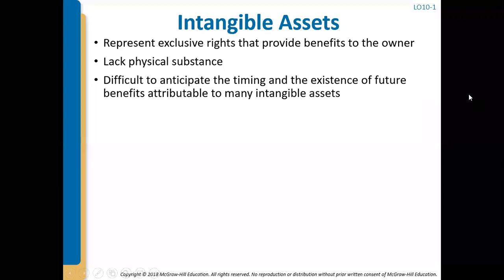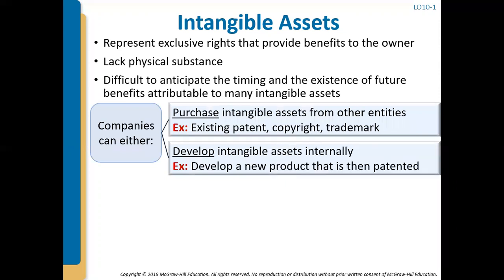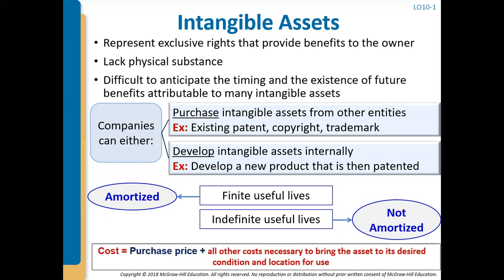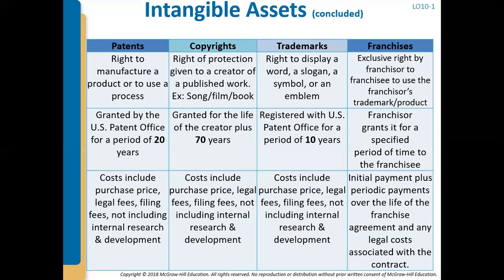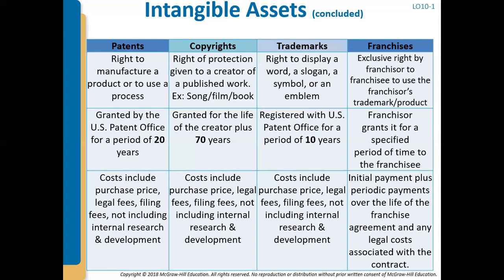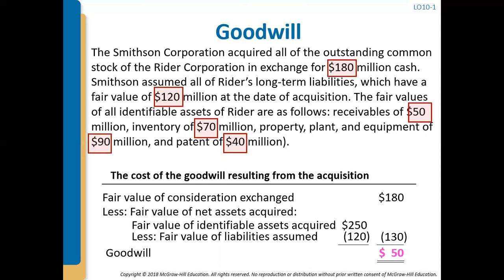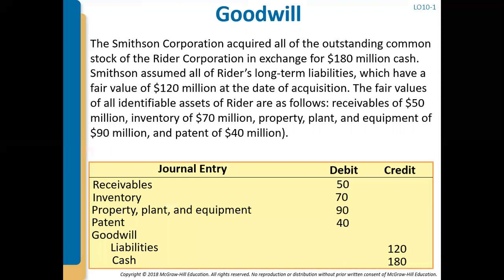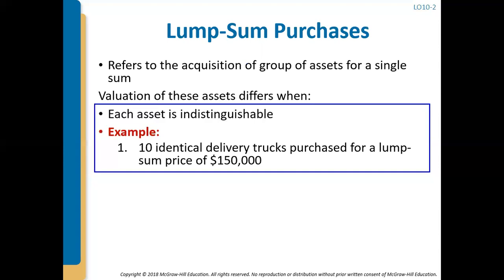Intermediate II Chapter 10 - 2